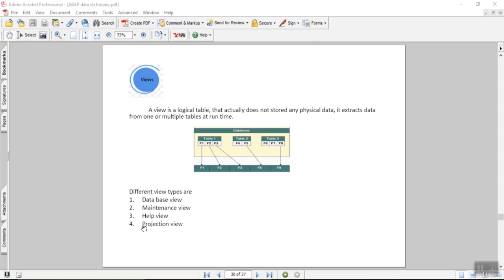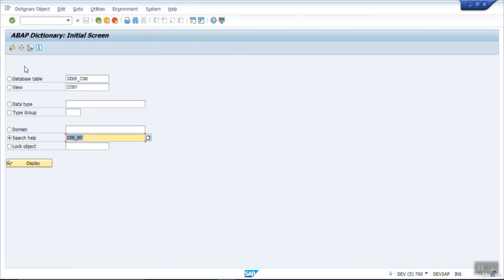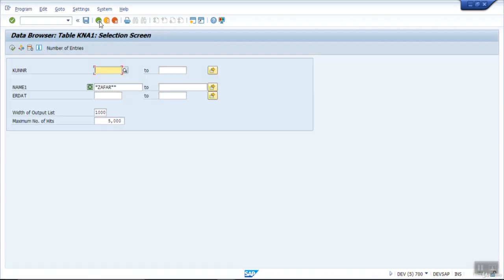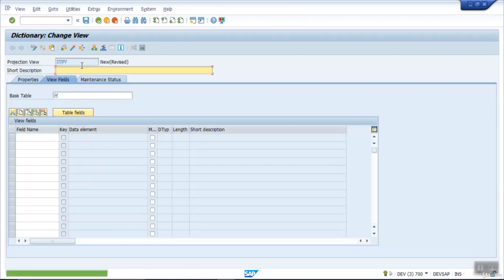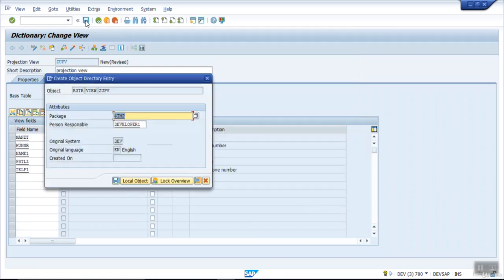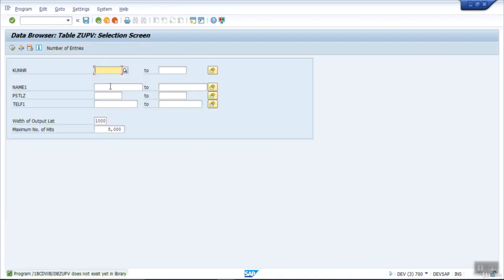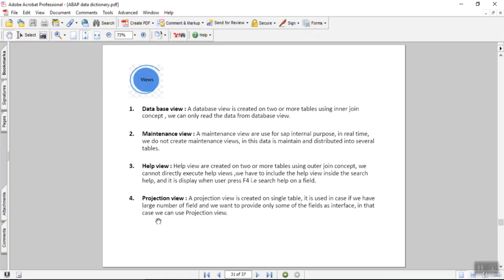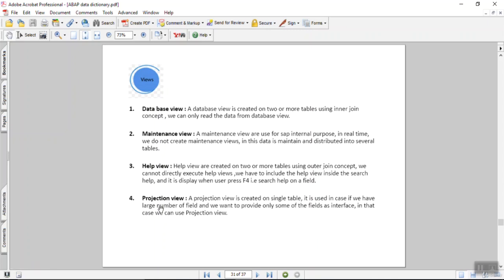9.Projection view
The backbone of SAP data definitions.